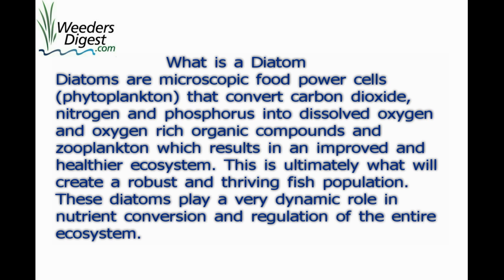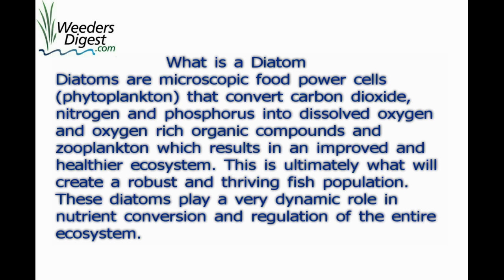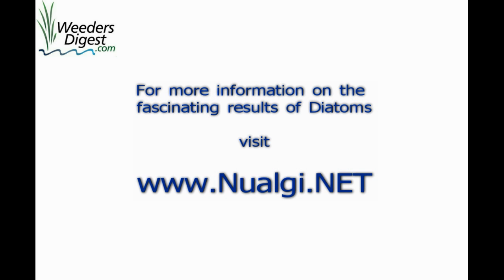DIATOMS what are diatoms, what is a diatom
Diatoms are microscopic food power cells (phytoplankton) that convert carbon dioxide, nitrogen and phosphorus into dissolved oxygen and oxygen rich organic compounds and zooplankton which result in a healthy ecosystem and ultimately a thriving fish population. They play a dynamic role in nutrient conversion and regulation of ecosystems.
How Diatoms Benefit a Water Body

 Diatoms outcompete less desirable forms of algae for nutrients in the water reducing harmful blue-green algae and filamentous algae.
 Diatoms are the primary food source at the base of the fish food chain. Grow diatoms, Grow fish! When nutrients go into the fish food chain, they are unavailable to weeds and algae.
 Diatoms increase dissolved oxygen in the water and at the sediment boundary! Produce more oxygen in their life cycle than they consume. Scientific study confirms that diatoms are the single largest primary producers of oxygen for the planet earth!
The problem is that they are boom-and-bust in nature. When diatom population is high, nutrients are converted to fish. When diatom population is low, nitrogen that would normally be converted to dissolved oxygen, phytoplankton, and zooplankton and released as CO2 gas in the atmosphere is instead utilized by explosive weed growth and toxic blue-green algae (cyanotoxin). Diatom diminishment typically happens in mid-summer. The "bust" happens when the supply of silica, iron and other micronutrients fail. Diatoms need all these inputs.

Nualgi Diatom Regeneration Eliminates the Boom-Bust Cycle

As part of our ongoing Biological Acceleration research and technology we're deploying a nano-silica based micro-nutrient formulation developed for Lake Savers by Nualgi Nanotechnology that's proven to stimulate, regulate, and sustain continual diatom growth. One year after initial treatment in one of our highly distressed urban-environment freshwater bodies we're seeing the development of higher order complex siliceous diatom species that are indicative of extremely high water quality environments (oligotrophic).

Results of our Testing

 Nualgi has proven capable of stimulating diatom growth in a wide variety of water bodies from urban ponds to natural lakes and everything in-between.
 Nualgi has been proven to increase zooplankton populations within 7 to 10 days of application. Zooplankton feed on diatoms and fish feed on zooplankton.
 Nualgi has been proven to raise dissolved oxygen at the sediment interface. This increases organic muck reduction of the "compost pile" at the bottom of the lake.
Nualgi Diatom Regeneration: The Bottom-Line

Nualgi is the most exciting Bio-Acceleration Product we have ever tested. Its impact on water body nutrients is immediate and profound. Best of all, Nualgi is cost-effective. Just one ½ liter bottle treats one to ten acres of water for one week to one month depending on condition